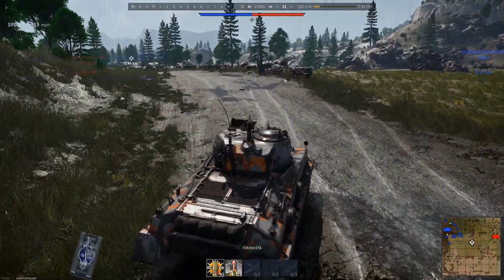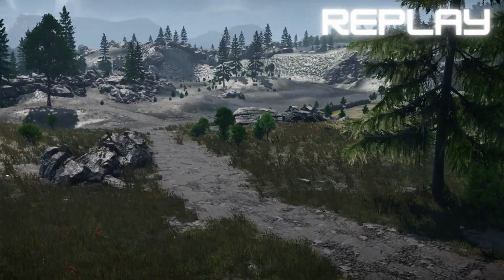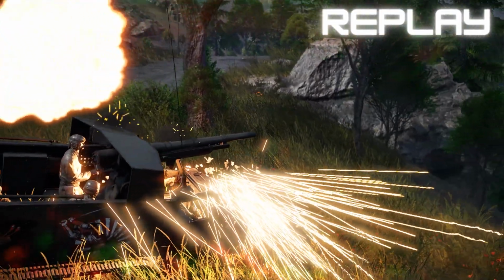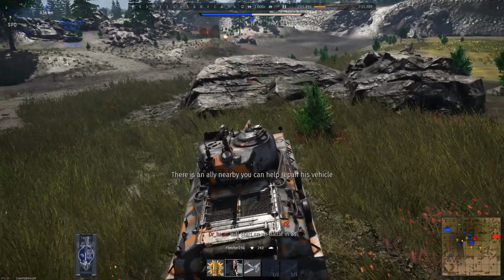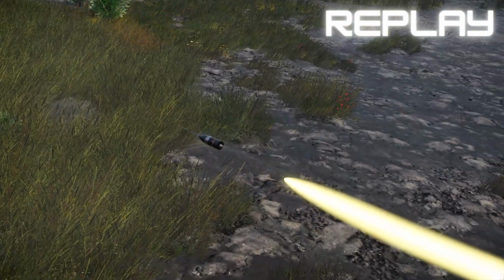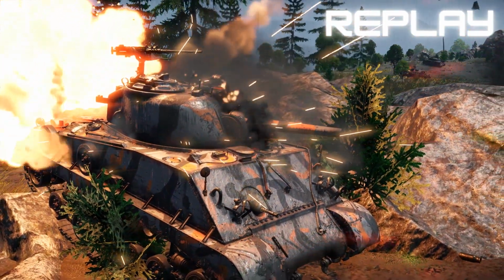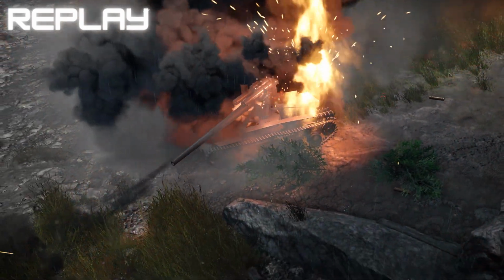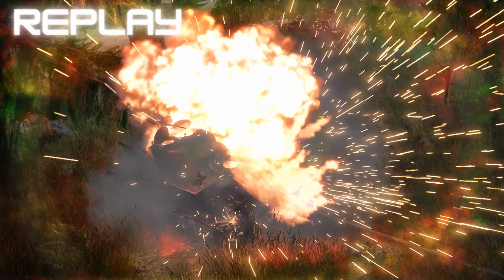MATCH OF THE WEEK - A SECOND DERP SHERMAN - Warthunder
Join Fletcher on Warthunder, and today, we have another good match in my Sherman 105 derp gun . Join him for some rough and tumble!

Don't forget we have a Discord now!

Our icons come from Game-icons.net and our specific icon is  the Triple Yin Icon made by Lorc.

Music for intro and end